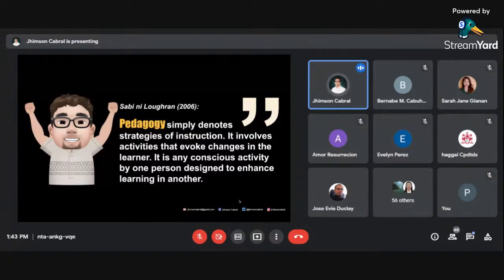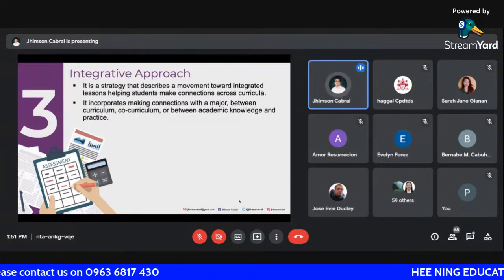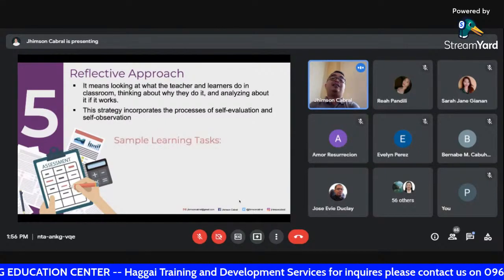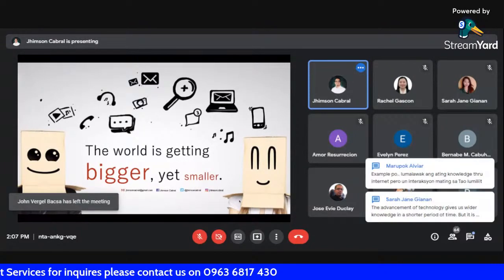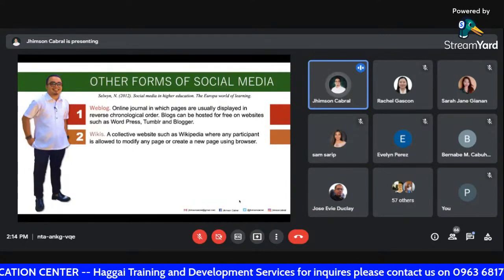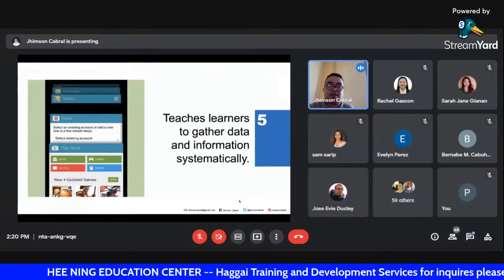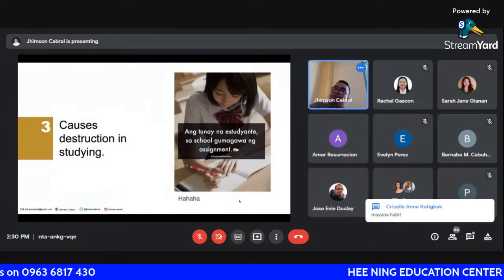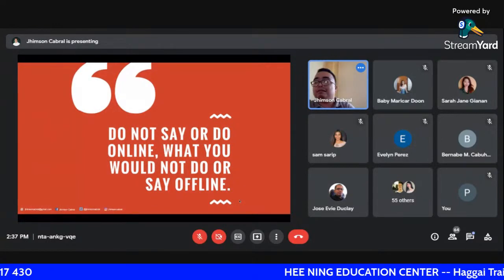SEMINAR: Embracing Education Reforms Through Enhance Teaching Skills